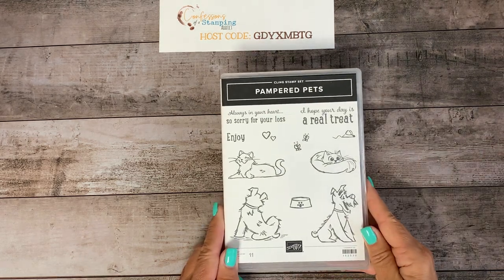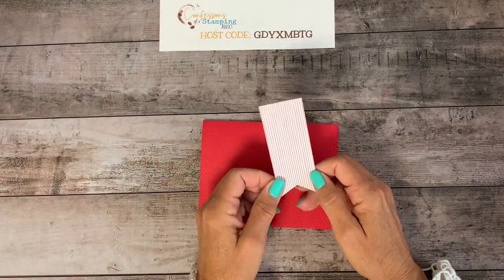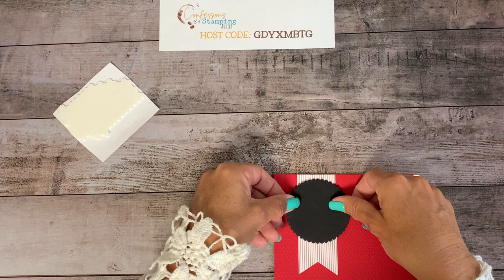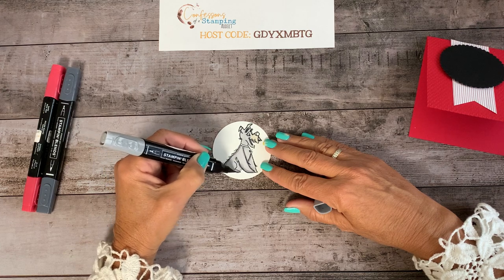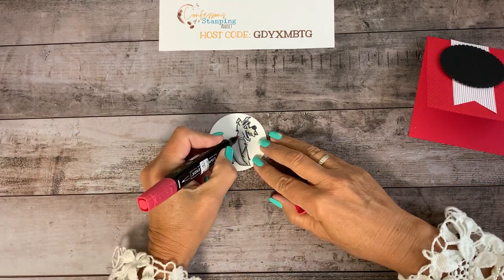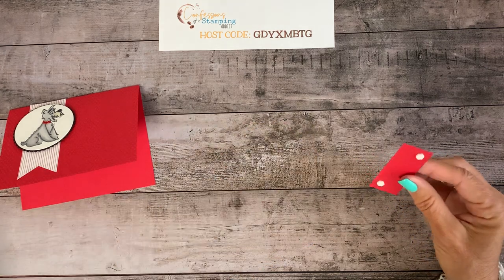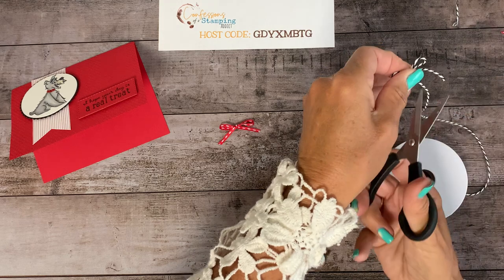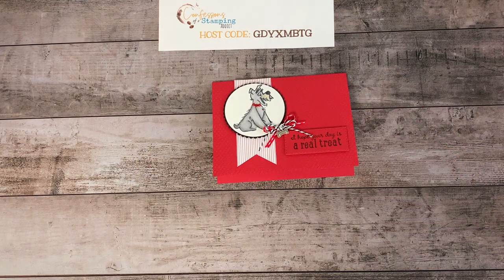Pampered Pets Card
Here's a fun card for the pet lover in your life!

Please use HOST CODE: GDYXMBTG